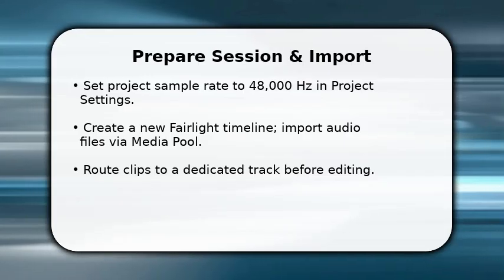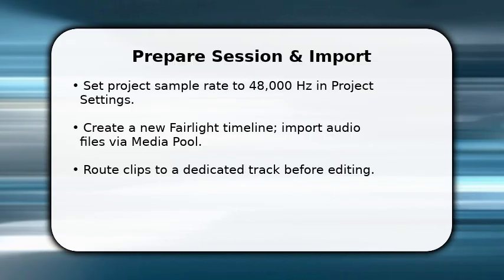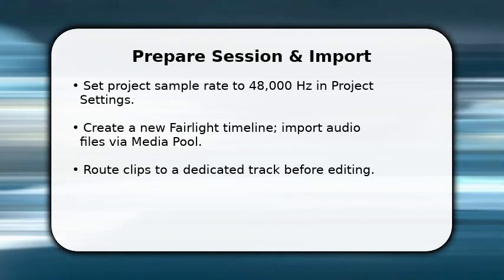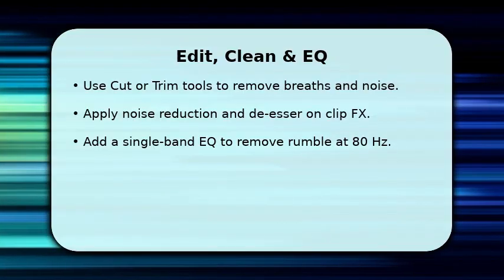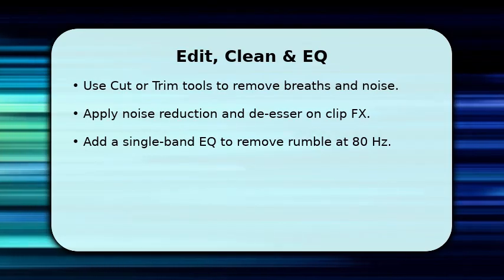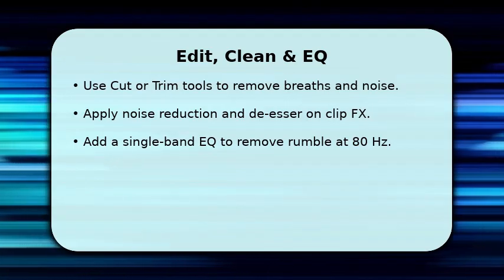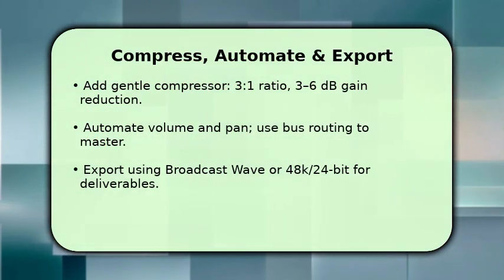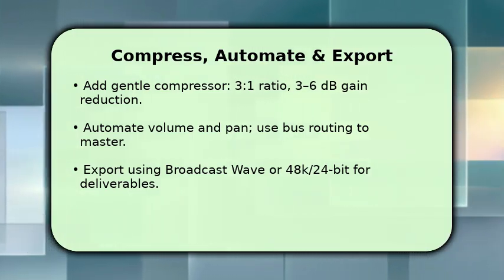How to Use Davinci Fairlight (easy Method)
Discover the straightforward steps to mastering Davinci Fairlight, a powerful audio editing tool. This video guide simplifies complex processes into easy-to-follow instructions for beginners and intermediate users alike.

Davinci Fairlight, audio editing tutorial, beginner's guide, intermediate use of Davinci Fairlight, step-by-step audio processing